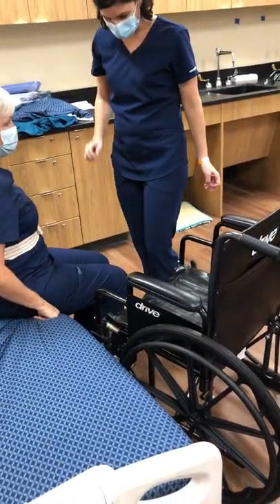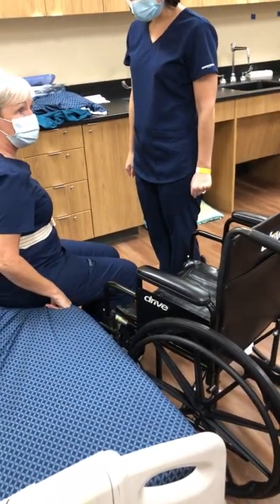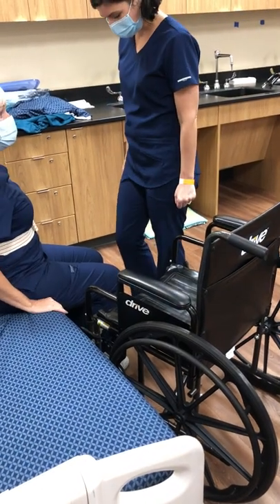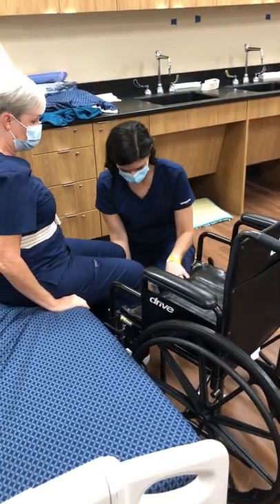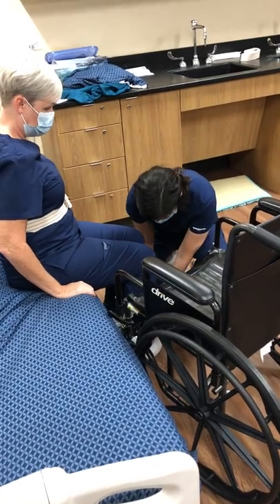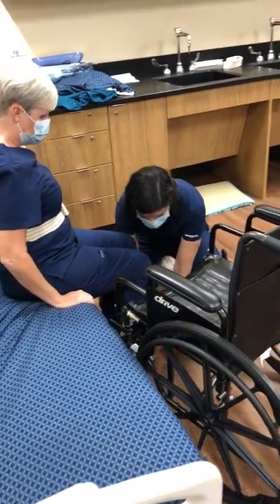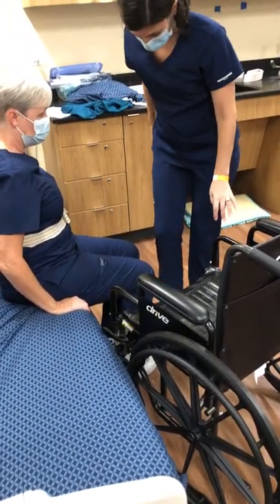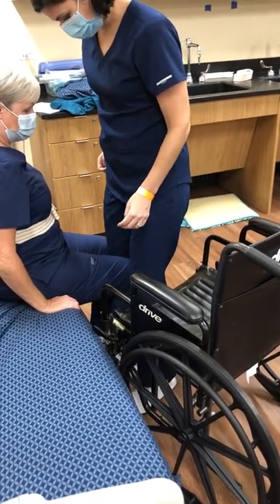Stand Pivot Transfer: Bed to wheelchair